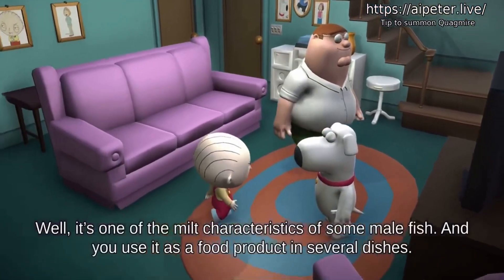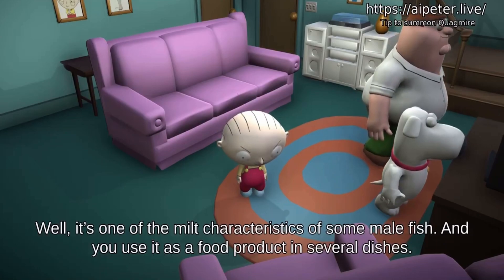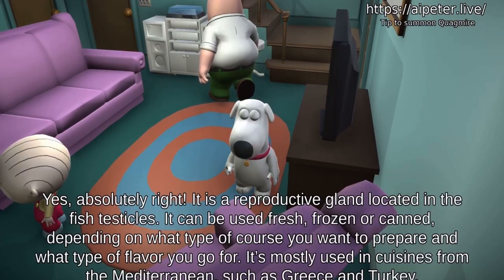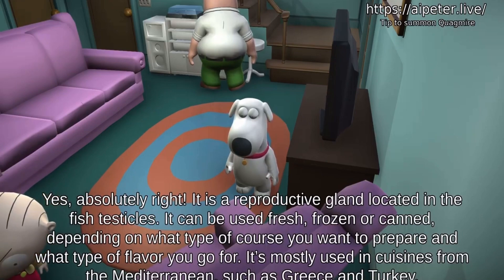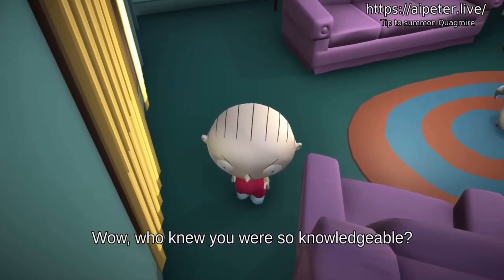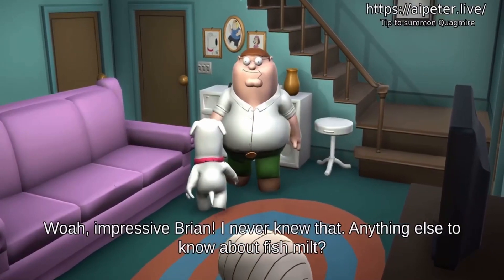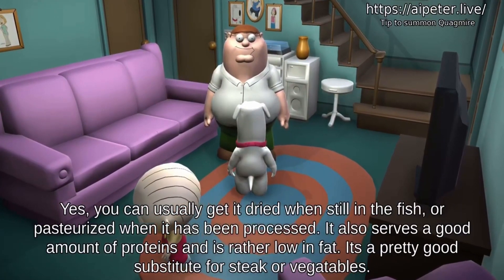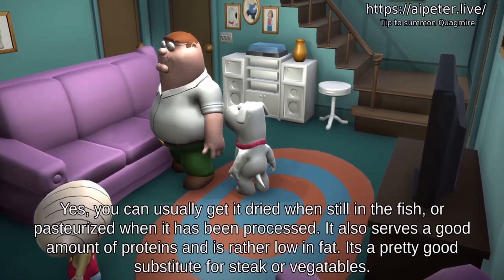Brian talks about Fish milt (Ai_peter, Ai family guy)